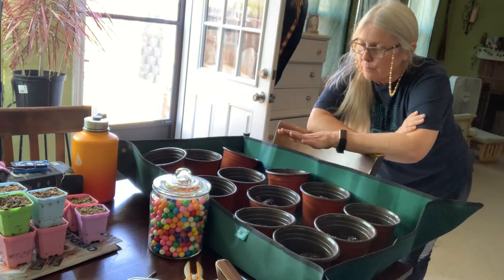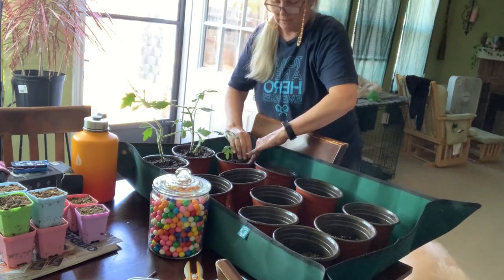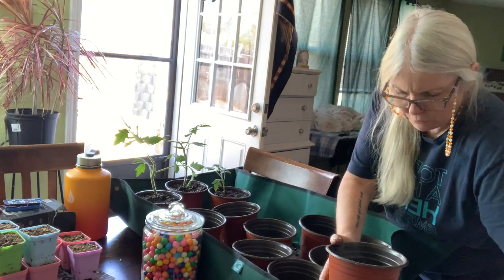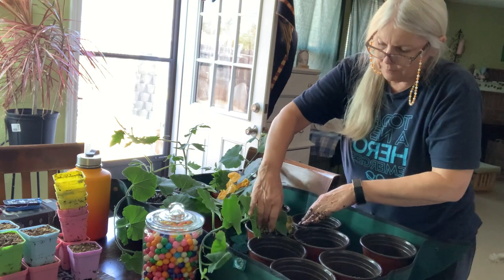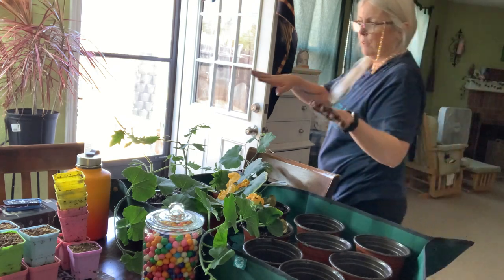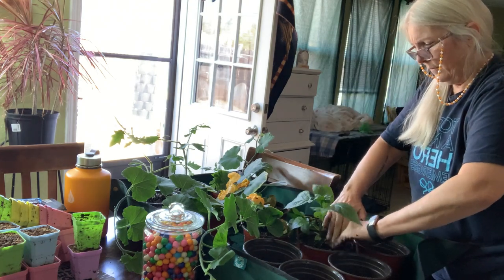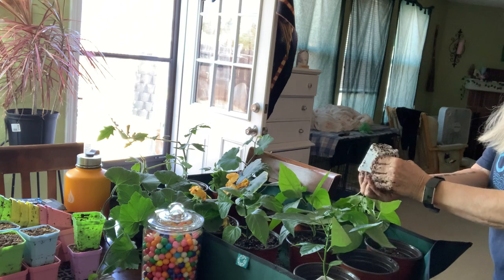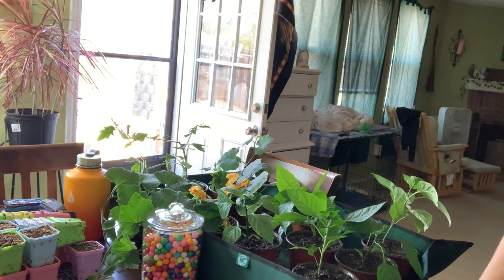Up-Potting Fall Seedlings for a Thriving Garden | North Texas Fall Seed Planning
Welcome back!
I have a new Channel Name as you can see.  I am pretty excited about it!

 In today's video, I'm diving into up-potting my fall seedlings, a critical step in ensuring a bountiful and successful Fall garden.

Join me as I muse about the way I am potting up my few seedlings and a generous rambling of other things, including what I hope to grow this Fall.

Whether you're a gardening enthusiast or a beginner looking to cultivate your green thumb, I hope you will hit that "Subscribe" button and turn on notifications so you can learn and grow along with me.

 Join the gardening community and let's grow together!